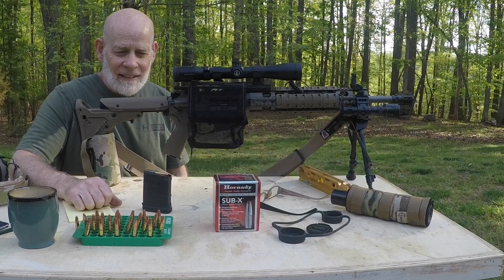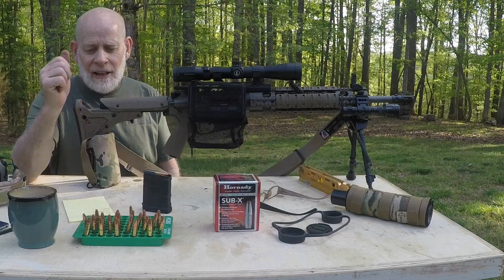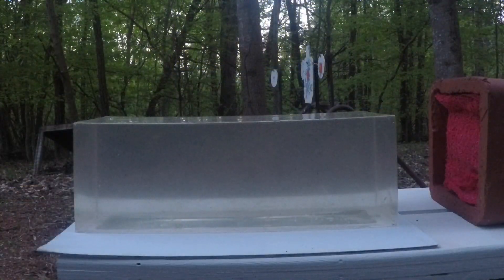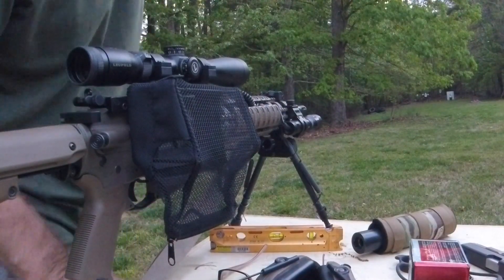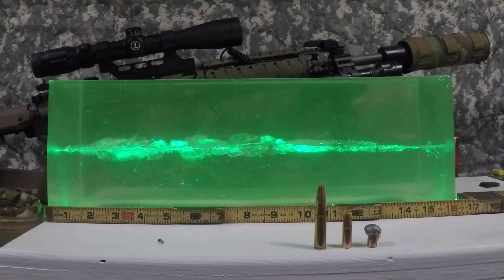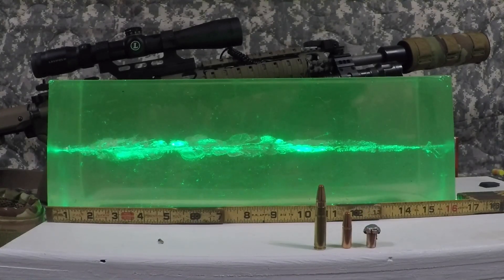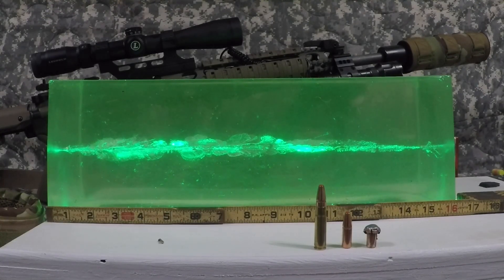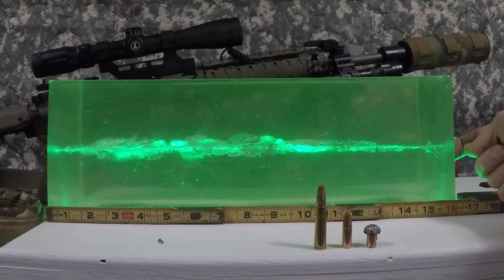300 blackout Hornady sub-x. 175 grain ballistic gel test￼.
Ballistic Gel test￼